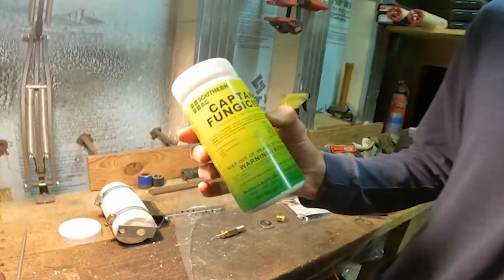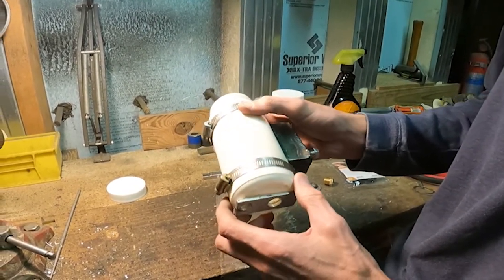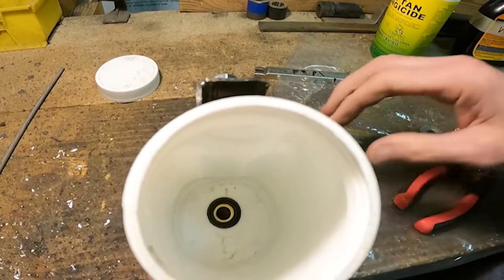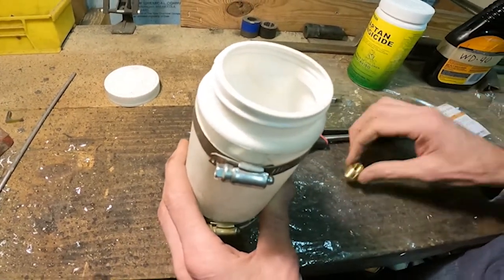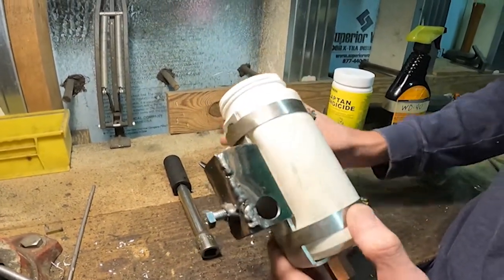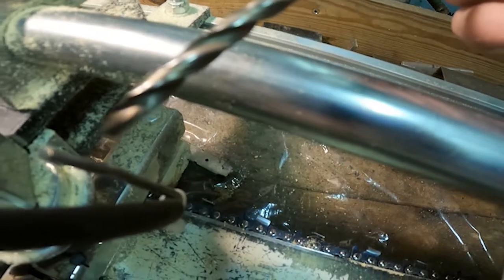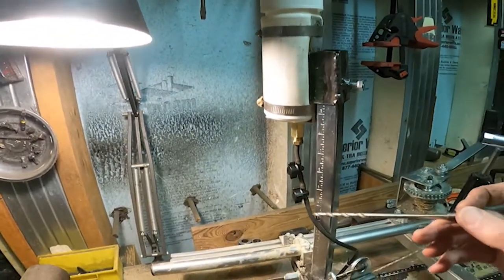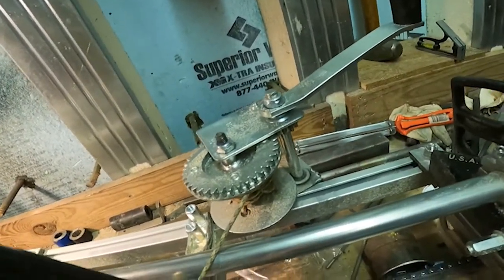#23 Oiler for Alaskan Chainsaw Mill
When milling, the oil port on the bar was frequently getting clogged.  So an external oiler was needed.    This is my low cost solution to the problem.